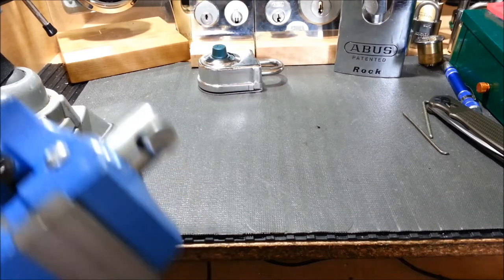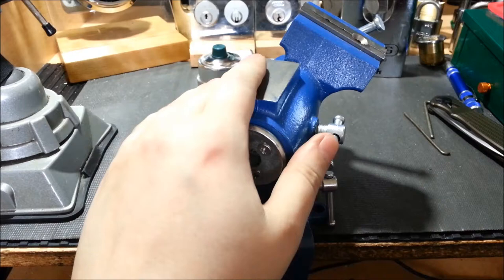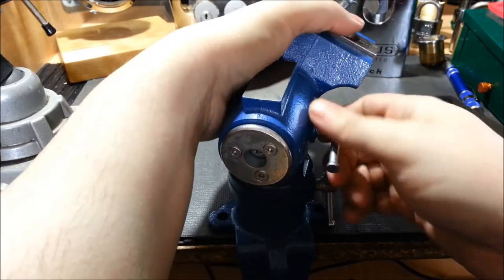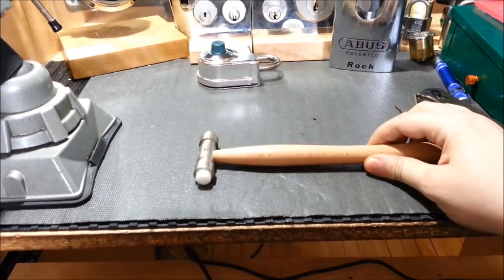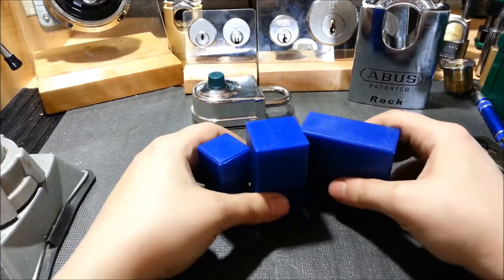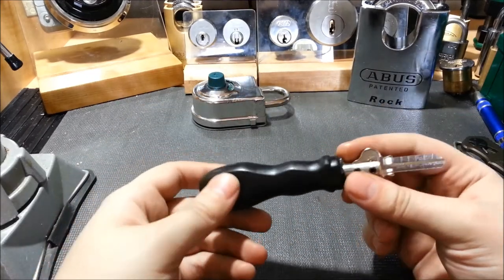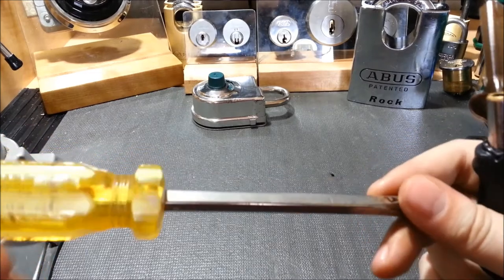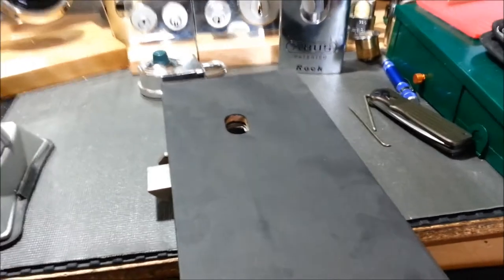(148) Shop Update - 570 Mortise Lock Display !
Just showing some new tools that I got recently, and also showing a couple of projects I've been working on.